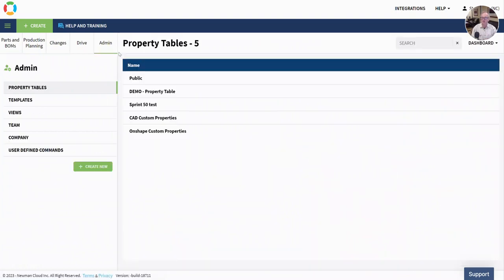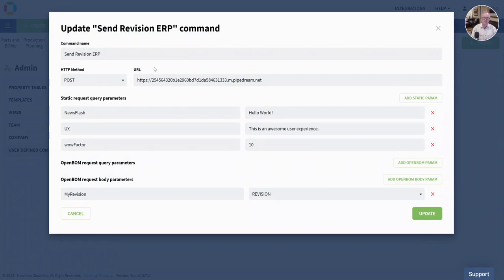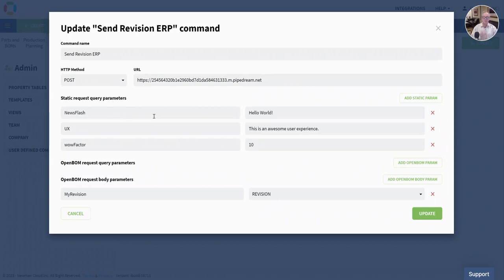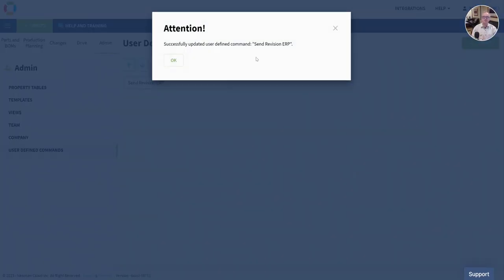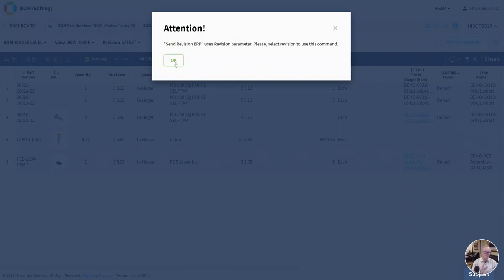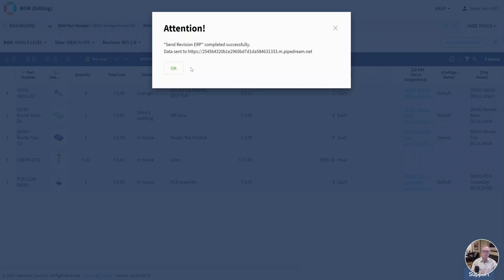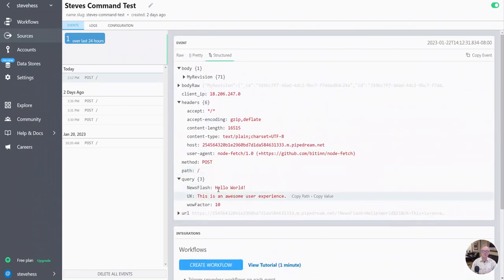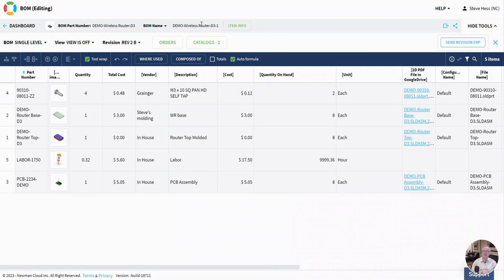Sneak Peek: OpenBOM User Defined Commands - Jan 20 2023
I'm super excited to introduce you to a new feature coming to OpenBOM - no-code user-defined commands.

OpenBOM is a digital thread Product Lifecycle Management (PLM) platform that provides a powerful set of tools for managing the product development process.

OpenBOM introduces a no-code custom commands capability, which allows users to automate repetitive tasks and streamline their workflows without the need for programming or coding skills.

With OpenBOM's no-code custom commands, users can create custom scripts using a simple visual interface, which can be used to automate tasks such as data validation, data import/export, and custom reporting. These custom commands can be easily triggered by the user with a simple click, saving time and reducing the risk of errors.

In addition, OpenBOM's no-code custom commands can also be used to integrate the PLM system with other software applications and systems, such as CAD, ERP, or CRM systems, allowing for a seamless flow of data and information between different systems.

Overall, OpenBOM's no-code custom commands is a powerful feature that allows users to automate repetitive tasks, streamline workflows, implement specific business logic and processes, and integrate the PLM system with other systems. This enables organizations to manage the product development process more efficiently and effectively, and improve collaboration and data accuracy.